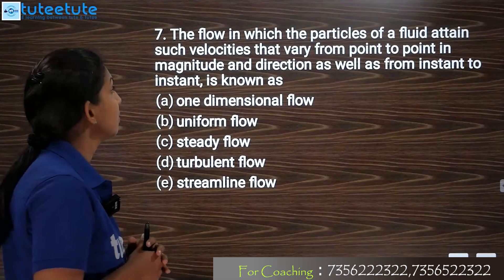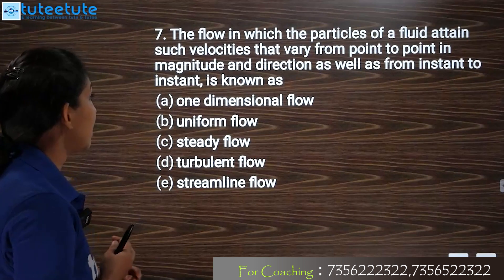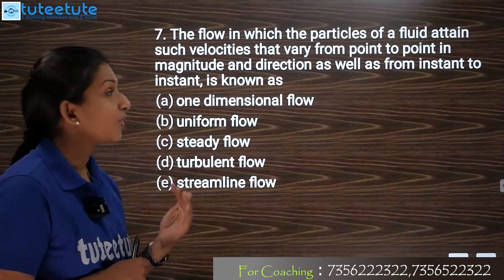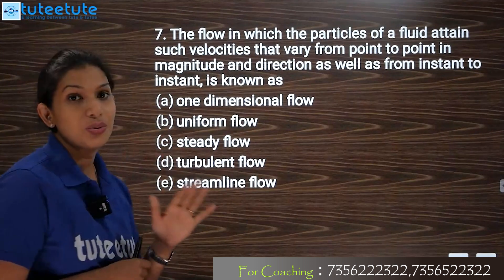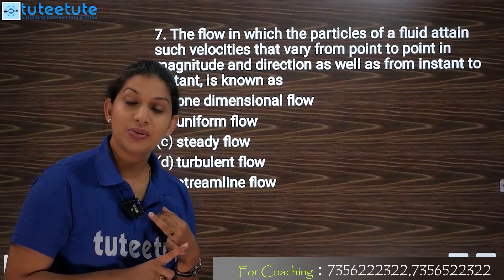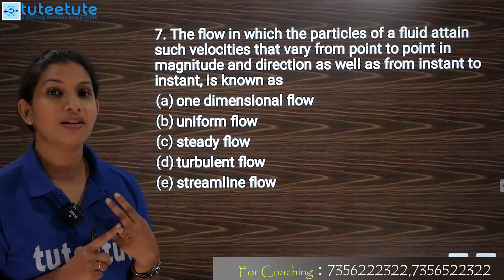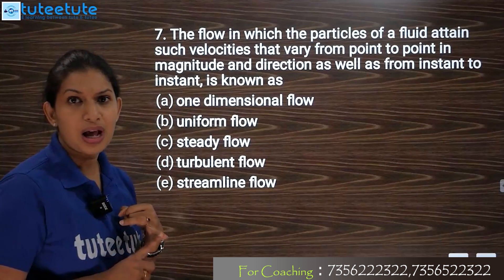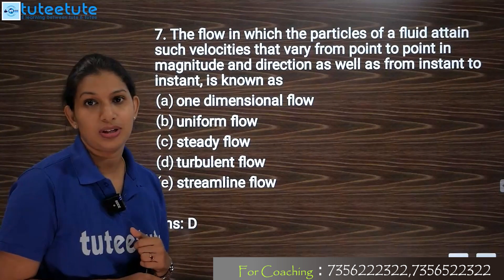PSC | RRB | SSC | CIVIL AE / OVERSEER | Previous Year Question Paper Part 7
For More Details Please fill this Form

We Provide
            ⭕Full Syllabus Covered Studio Recorded HD Video Classes
            ⭕Mentor Support
            ⭕Online Exam Portal For Practice
            ⭕Separate Question Paper Discussion Videos

കേന്ദ്ര, കേരള ഗവൺമെൻറ്കളുടെ എല്ലാവിധ മത്സര പരീക്ഷാ പരിശീലനത്തിനും (ഓഫ്‌ലൈനായും ഓൺലൈനായും) ഉടൻ വിളിക്കുക
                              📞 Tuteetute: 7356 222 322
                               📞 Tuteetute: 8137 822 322